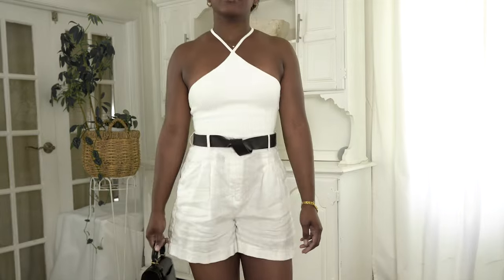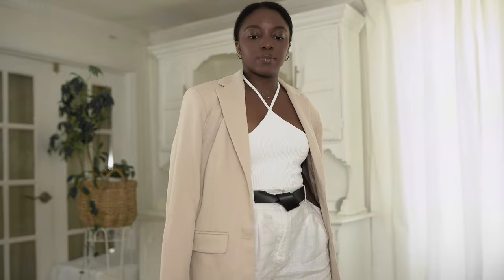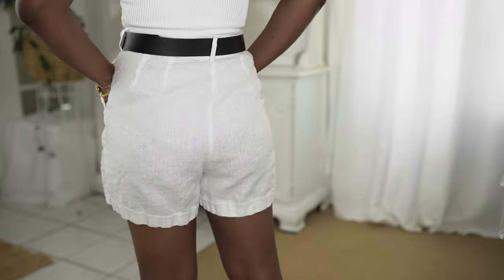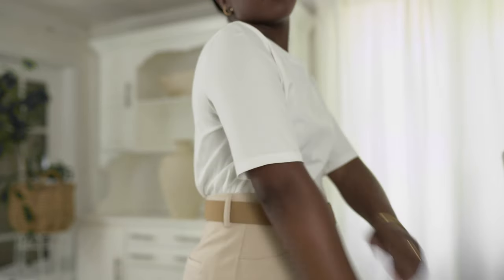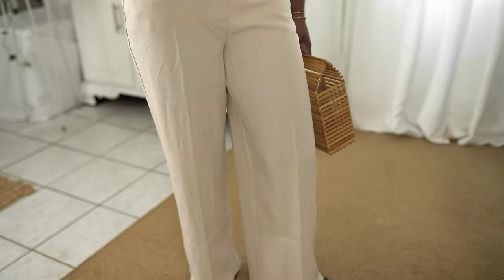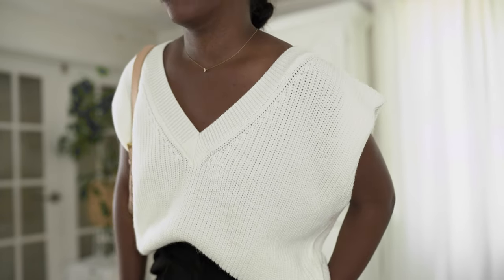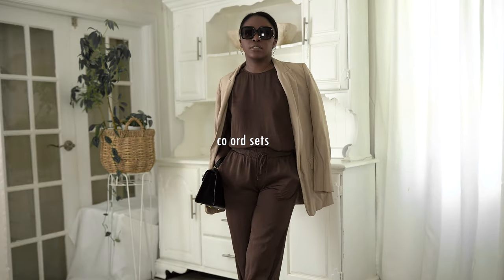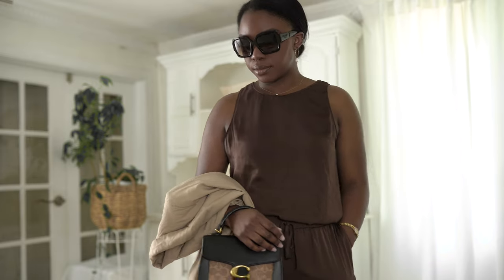MINIMALISM SERIES | 2022 SUMMER TRENDS I ALREADY OWN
Trends are in and out extremely quickly nowadays. I’ve turned to shopping my closet and seeing which styles I already have access to without having to spend more money at the store. Some of these trends are standard classic pieces, that will probably be around for years to come. Thanks again for watching!￼

Look one
Shorts sold out (similar)

Look two
Top (similar)

Look three
Shorts (similar)

Look four
Set sold out (similar)

bu s i n e s s  i n q u i r i e s

I use MagicLinks for all my ready-to-shop product links.